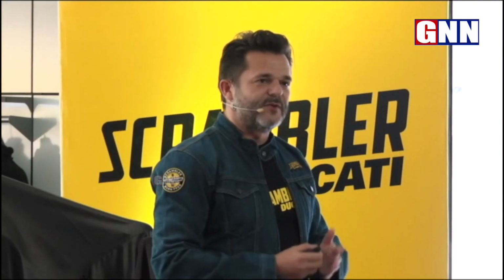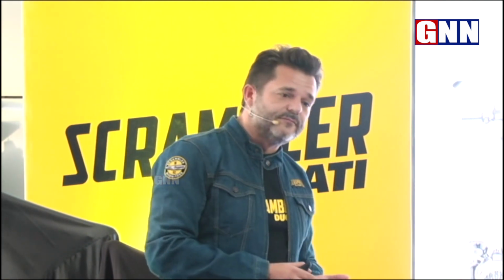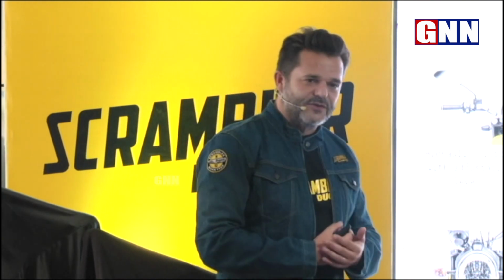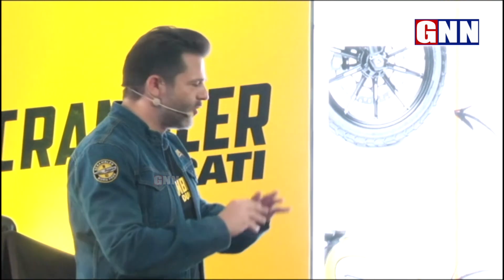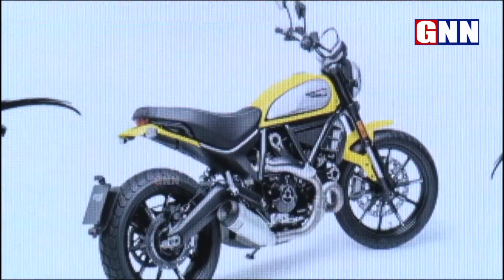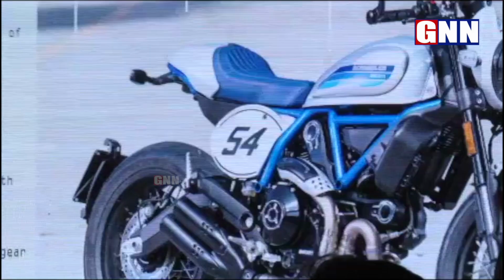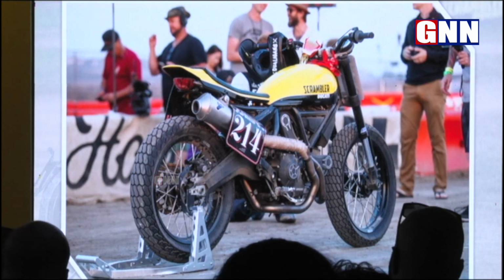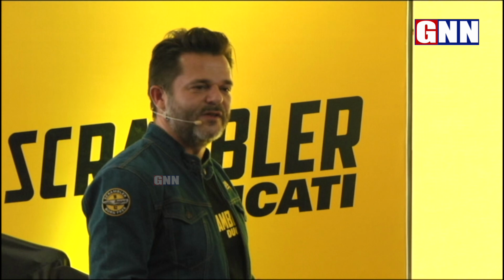Naga Chaitanya Super Fun with Venkatesh | Ducati Show Room Launch | GNN TV Telugu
Naga Chaitanya Super Fun with Venkatesh | Ducati Show Room Launch

GNN TV Telugu - Voice of NRI's Channel it's a unique Channel with a addition of NRI's Point of View, Here you can watch latest updates about politics, movies, Daily news updates, celebrity and NRl's Debates and Many More.

Feel Free to Suggest any of new topics to include in Our Channel

Global NRI Networks (GNN TV)